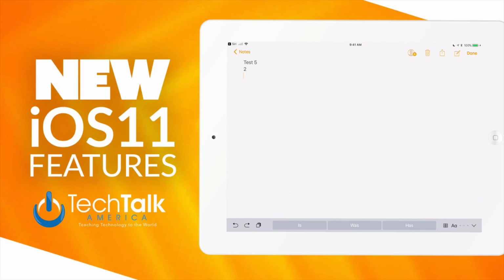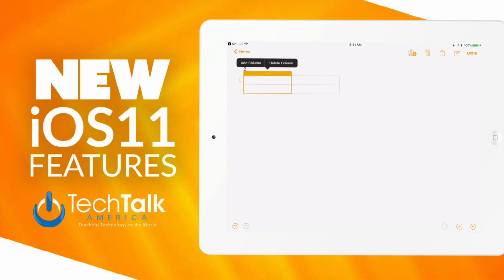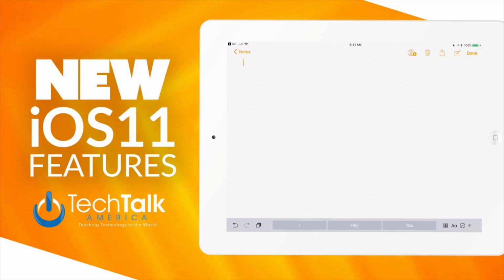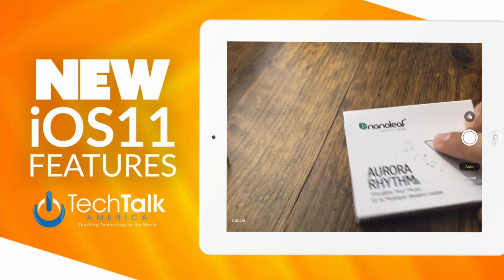New to iOS 11 for iPhone & iPad FULL CLASS!!!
Learn all the new features in iOS 11 for your iPhone and iPad. We're giving you a full walkthrough tutorial of Apple's new Operating System.

iOS 11 offers several new features to iPhone and iPad owners including a new control center/multi-tasking screen, document scanner, Do Not Disturb functions to prevent distracted driving, and so much more.